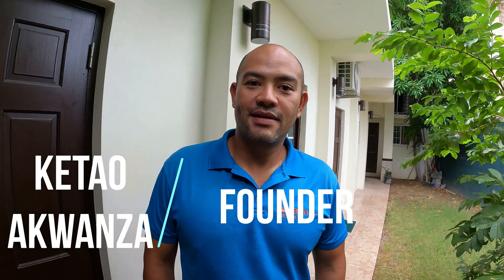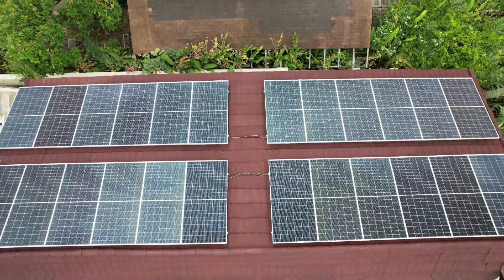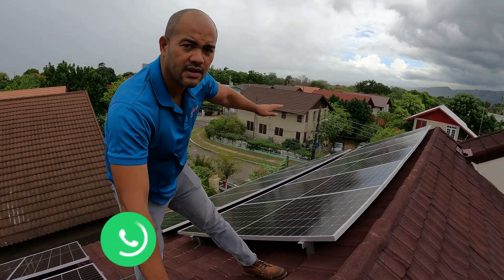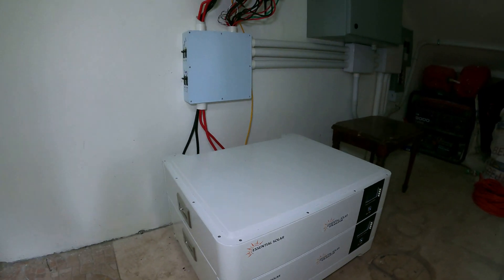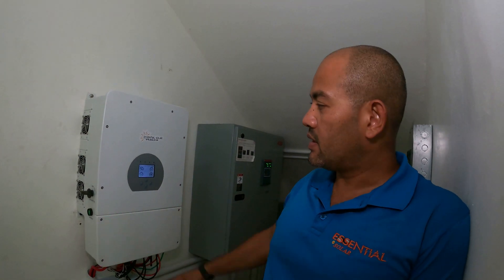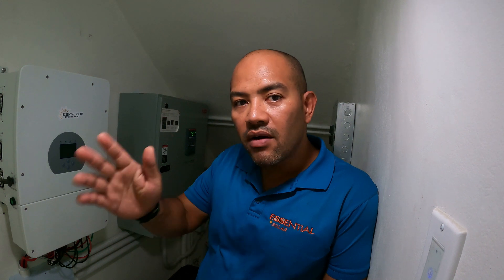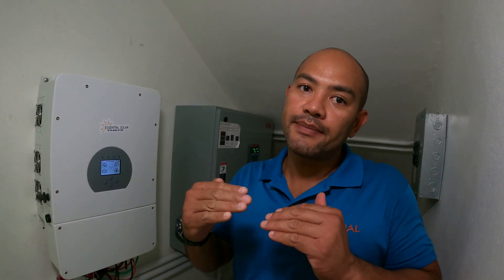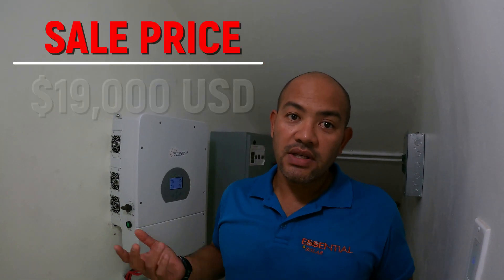Smart Solar System Tour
Family:
 Join us on this tour of this Essential Solar 8kwh Smart Solar system with twenty-four 470 Watts Mono Solar Panels, two 10Kgh lithium ion phosphate batteries, and our 8kwh super smart touch screen hybrid inverter. This smart solar system is perfect for homeowners looking to increase their power consumption or just grow their solar system.
Comment your questions or reach our reps at